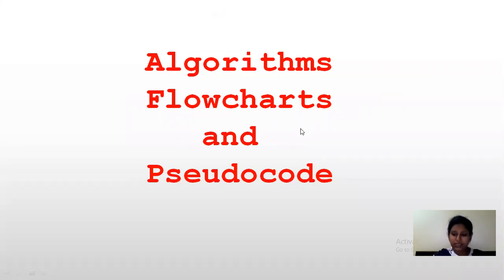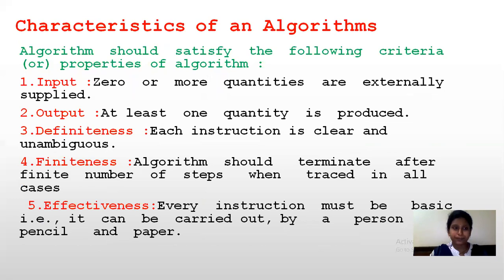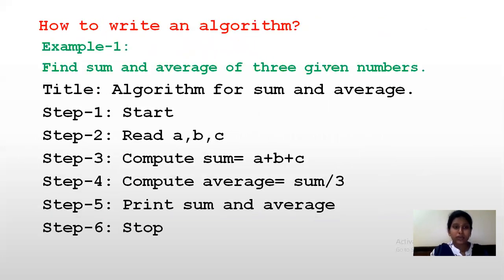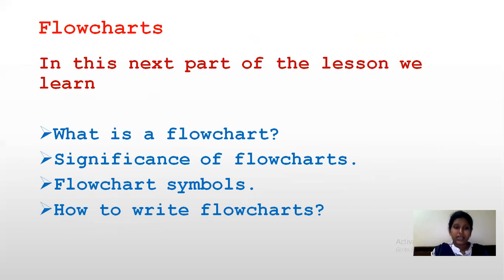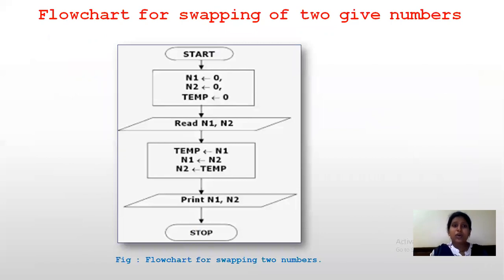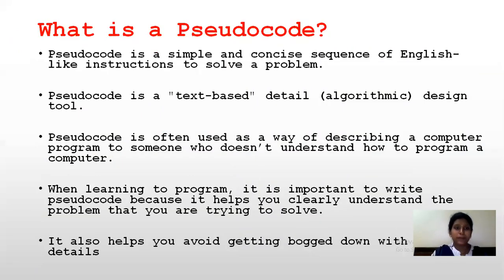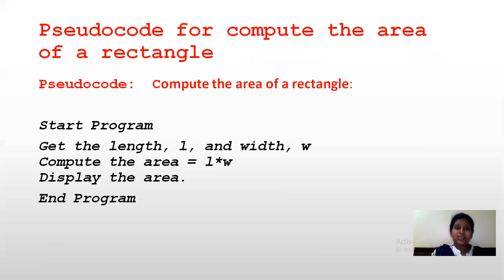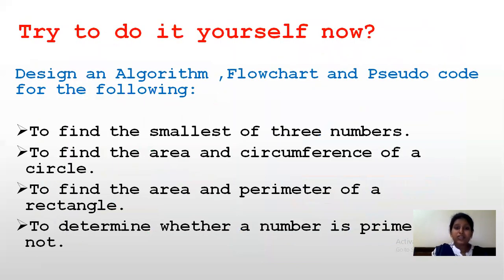ALG,FLOWCHART,PSEUDO CODE VEDIO